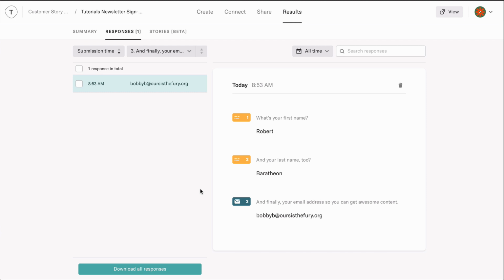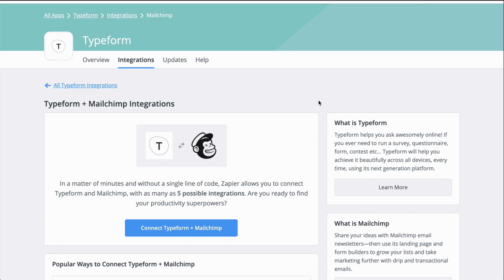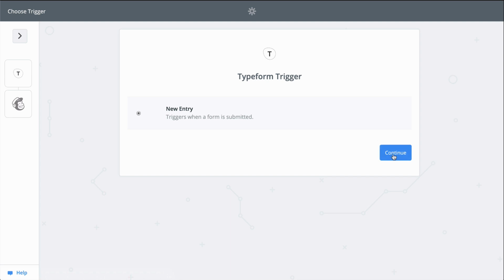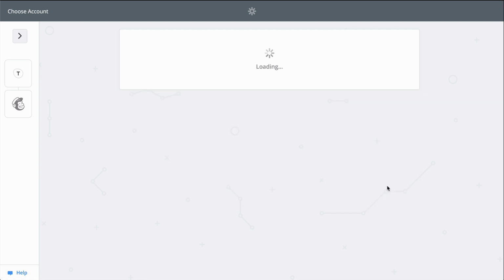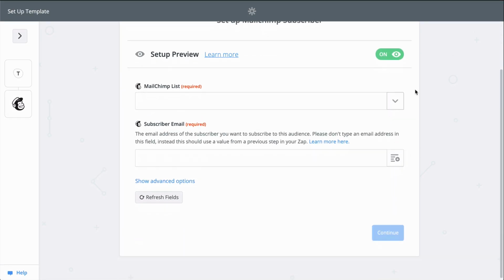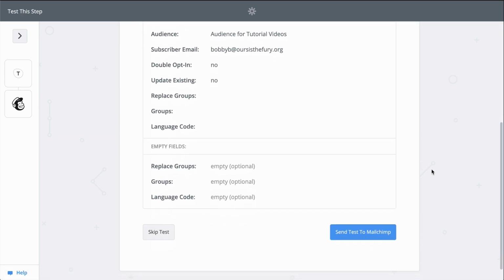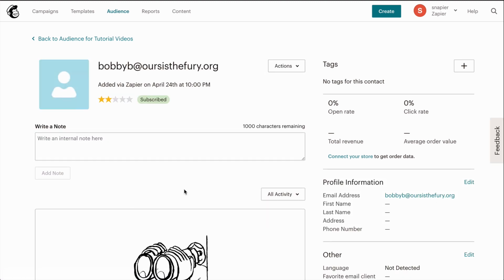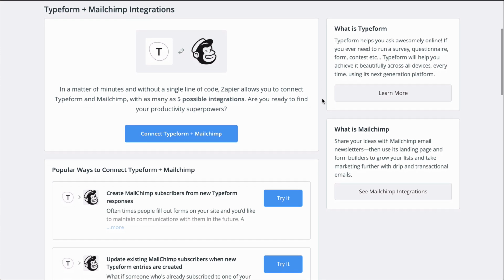Integration How To: Connect Typeform to Mailchimp - Add Responses as Subscribers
I want to connect Typeform and Mailchimp so that when I get a new response to my typeform, I can add the respondee as a subscriber in one of my Mailchimp lists. But there's no direct integration and I really don't want to copy and paste or upload a CSV.

With Zapier, I can connect Typeform to Mailchimp so that new responses create new subscribers.

 If you don’t know Zapier, it’s an automation tool that makes connecting all your apps happen in a matter of clicks.

And Zapier’s going to help me create subscribers in Mailchimp from new responses in Typeform with a Zap—an automated workflow.

All I’ll need to do is connect my Mailchimp and Typeform accounts.

First, I’ll connect my Typeform account. We have links to our privacy and data policies in the description but basically, we keep your account information secure with bank-level encryption—we don’t take chances with your information.

OK, Typeform is connected and tested. This down caret button means I have to select which form I want Zapier to monitor for new responses.Now let's grab a sample responses to use and we can get to connecting Mailchimp.

We have another down caret button to select a specific audience to add this subscriber to.

When you see this button, that means you can grab information from the first step to populate this field.

When I click test, we’re actually going to add the subscriber in Mailchimp, so keep that in mind when you test your Zaps, too; Zapier is actually making the action happen.

Looks like a success, so let’s check out Mailchimp…and there it is. Just like that, we connected Typeform to Mailchimp.

Now, every time I get a new response from Typeform, Zapier will add them as a subscriber in Mailchimp.

To set this Zap up, I used a Zap Template. They make it faster to create a workflow, and come with the apps and actions all ready to go. If you clicked on “Make A Zap” or your editor looks a little different, don’t worry, the principles are all the same.

For more information on Zapier, this Zap Template, and more resources, check out the description. We hope this helps you be more productive!